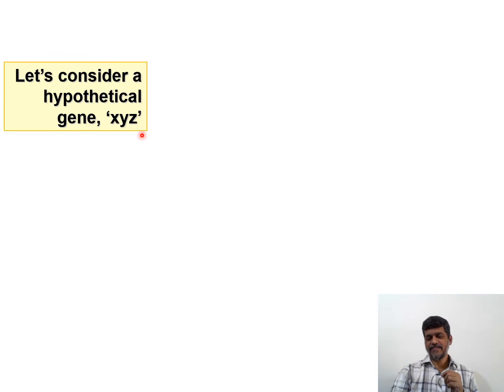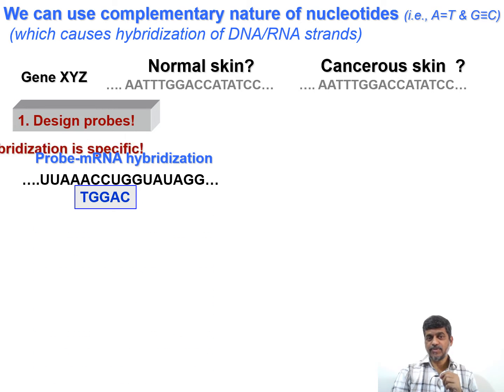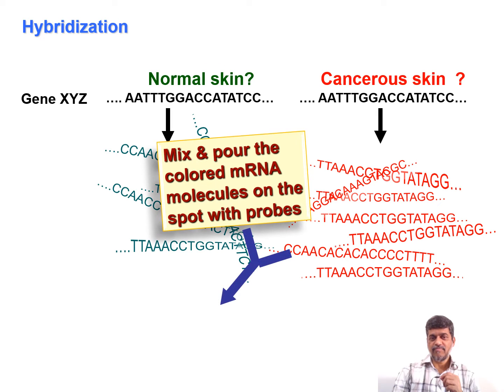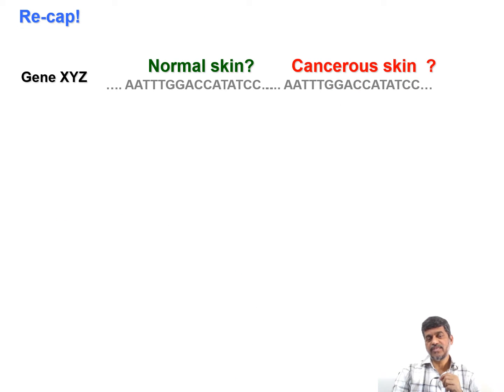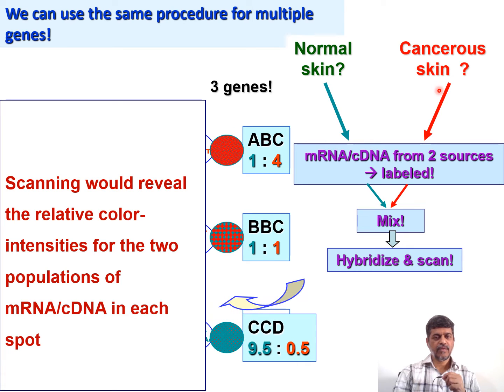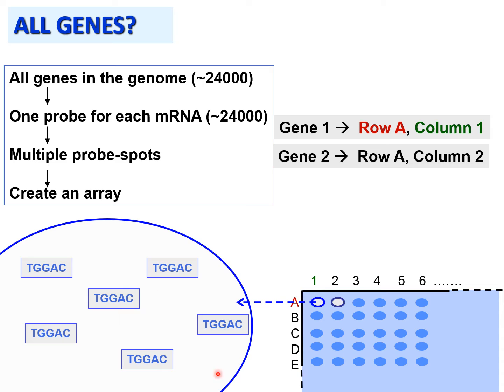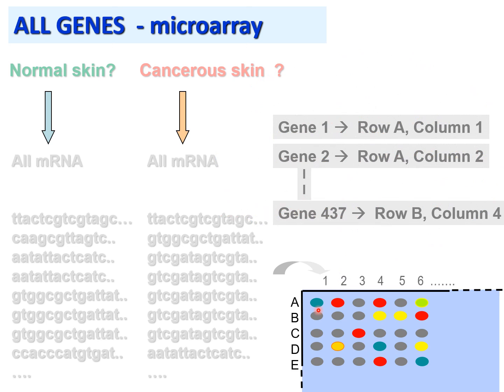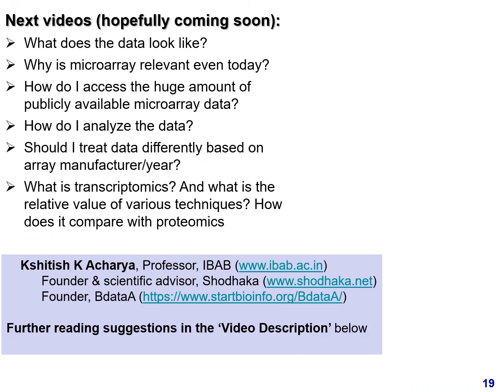2minMicroarrayBasics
Basic concept of DNA microarrays for gene expression studies described. First two minutes cover key aspect of probe spots, hybridization, scanning, etc. Later parts extend the description to complete the concept. Other videos to follow would address other related aspects including the relevance of microarray for transcriptomics in the post-genomic era.